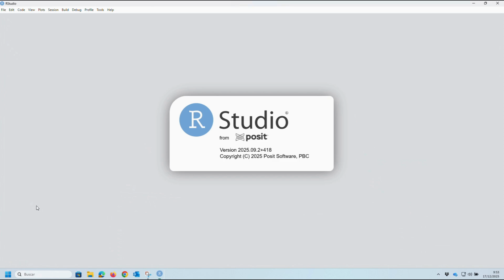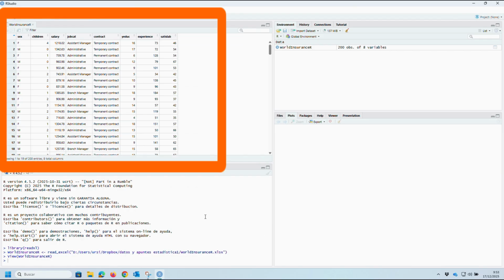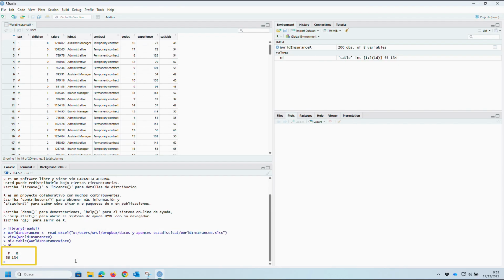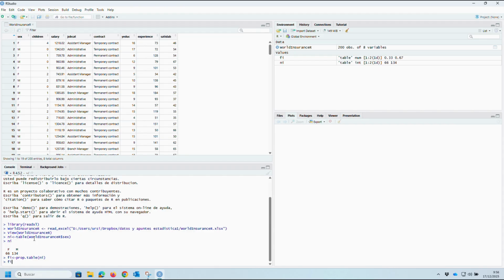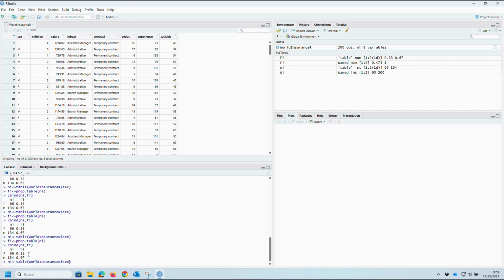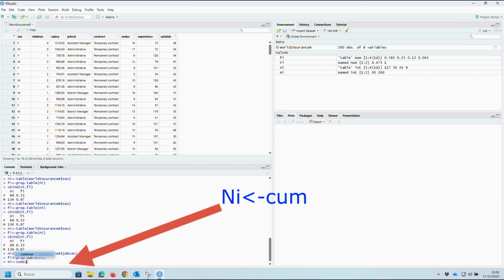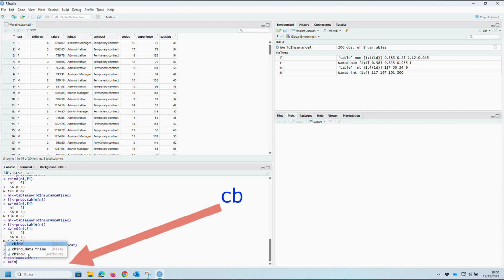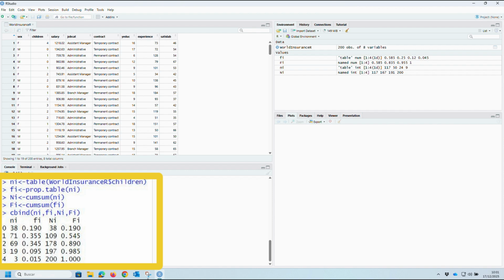Opening an Excel file and creating a statistic table with RStudio